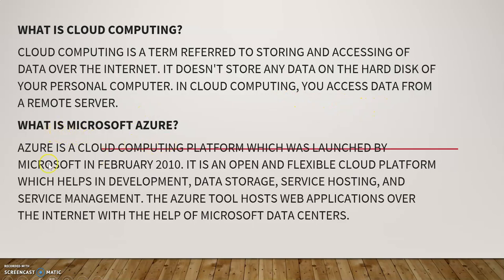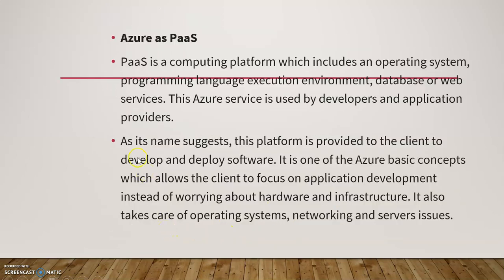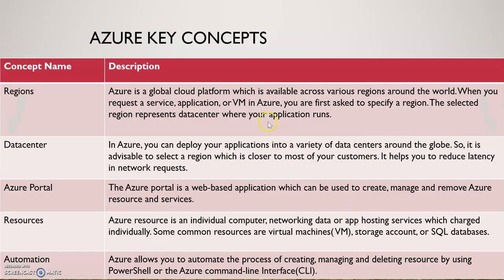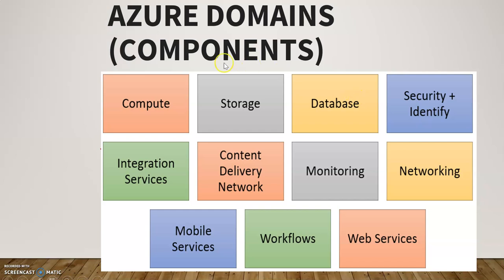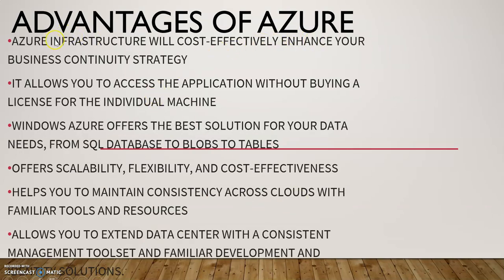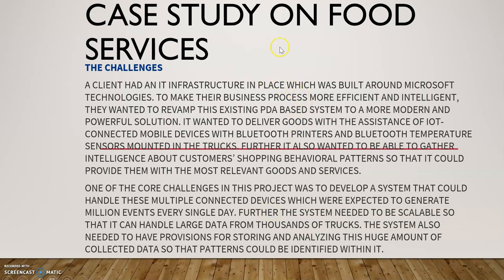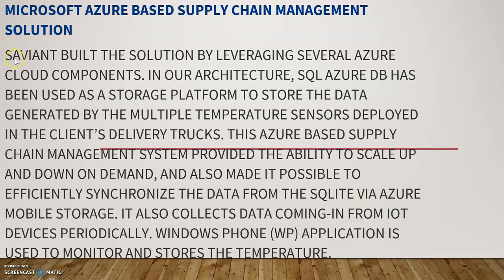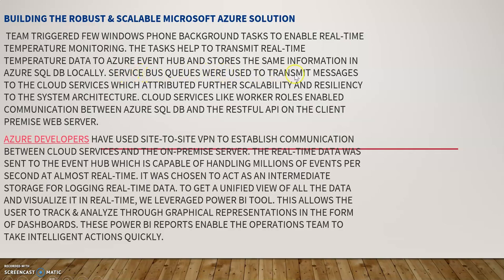Geetansh Rajpoot (Microsoft Azure: Azure Core Concepts): GEU Student, Dehradun